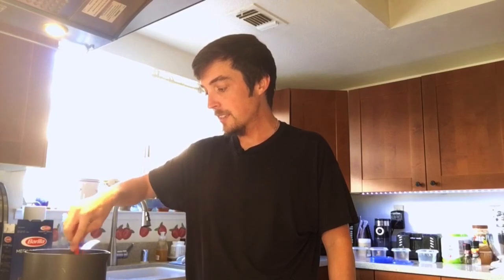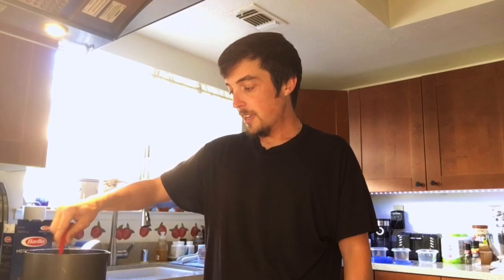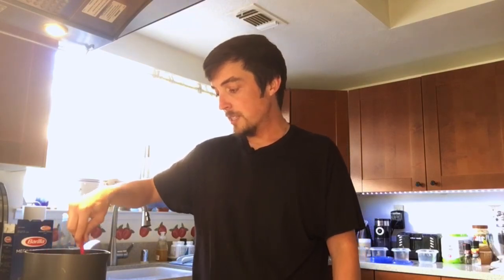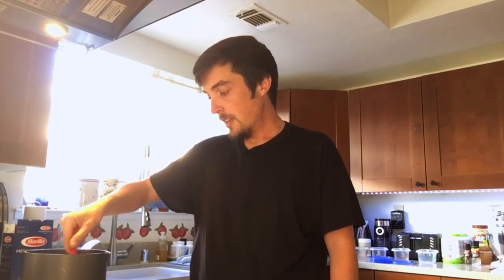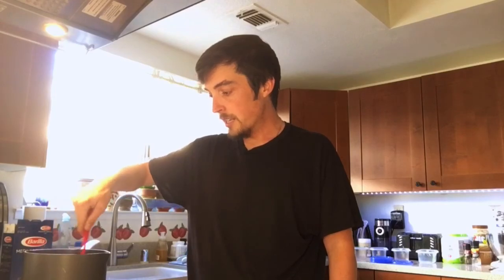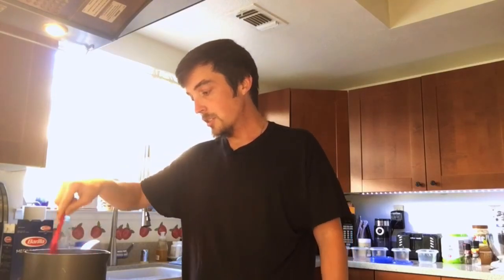My Experience Applying For My U.S Passport: Documents, Photo and Payment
1997 Ford Aerostar Cargovan

After watching numerous videos on Youtube and following a couple accounts on Instagram I decided to purchase a van to convert into a roadtrip

Prime Student 6-Month Trail

Just Finished Reading:
4 Agreements

Why don't we talk about about depression in society? Where can I have a safe place to talk about depression? Is anyone else going through my pain?